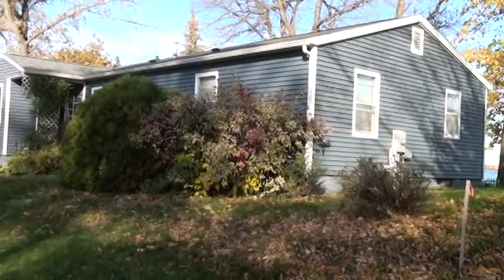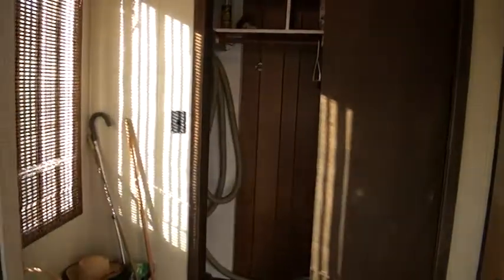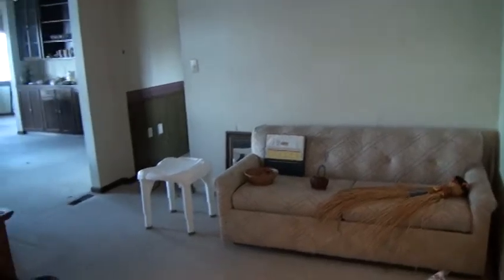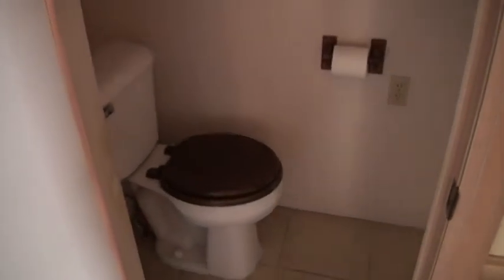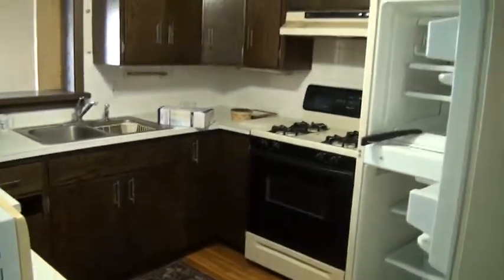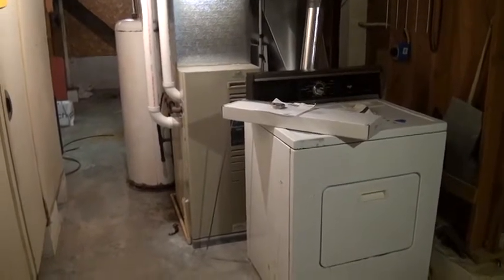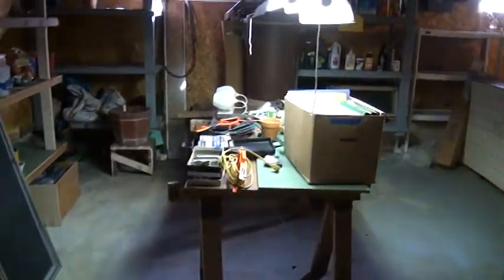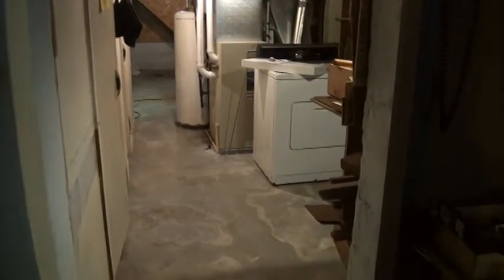Bridge loan video to move this House, by Alan Roebke 6 minutes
I'm looking for a bridge loan so I can move this nice house onto my lot to secure  a home mortgage ASAP.